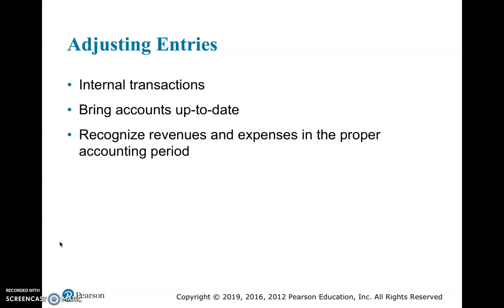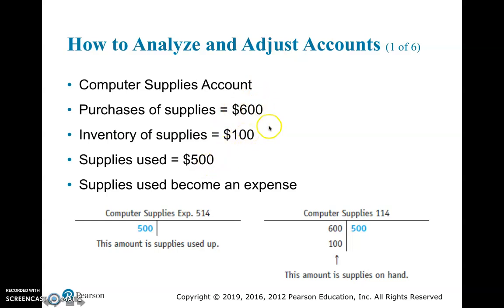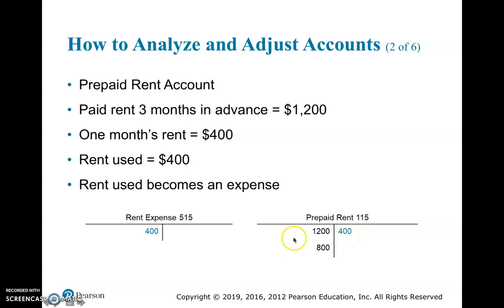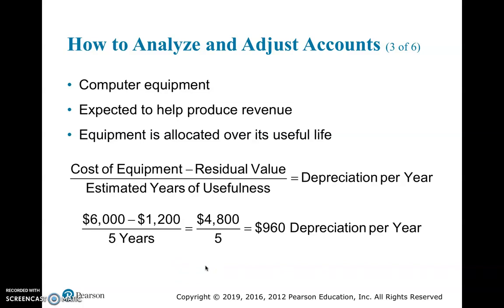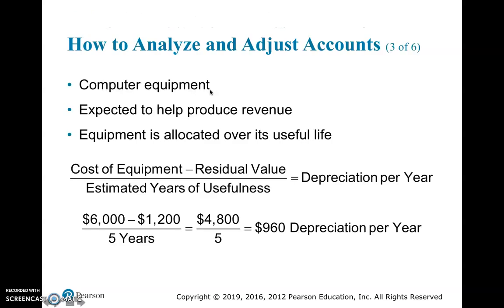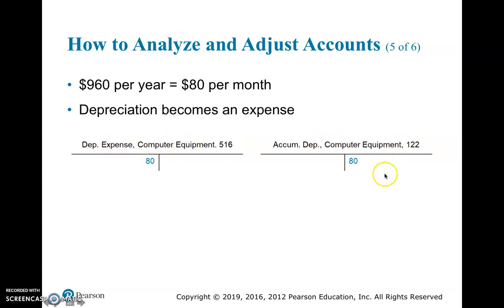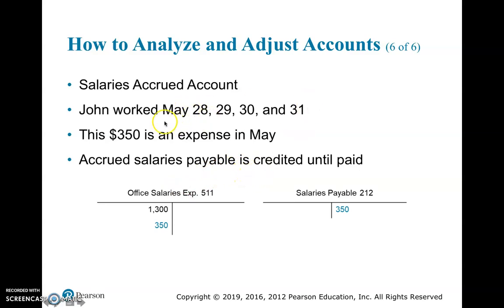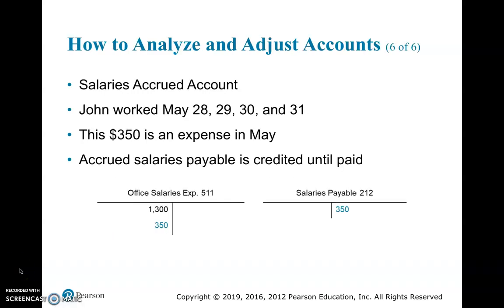Adjusting Entries - Ch4